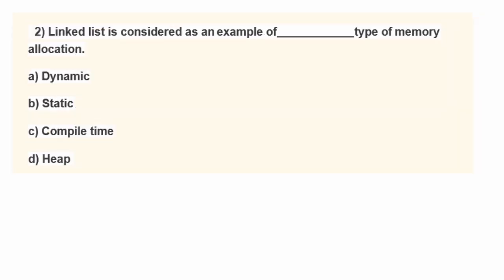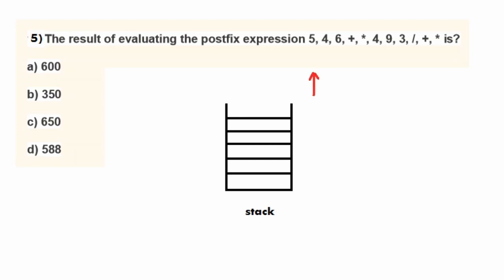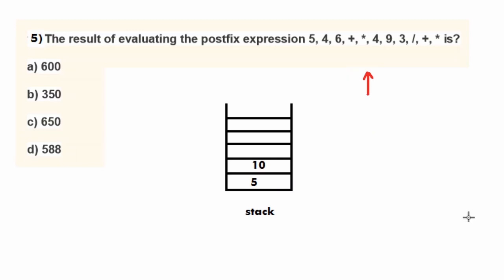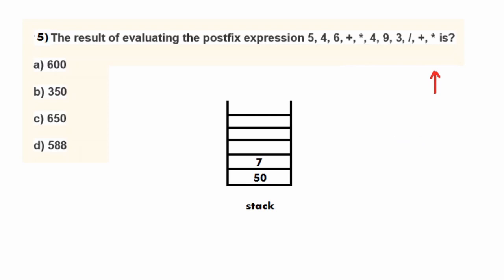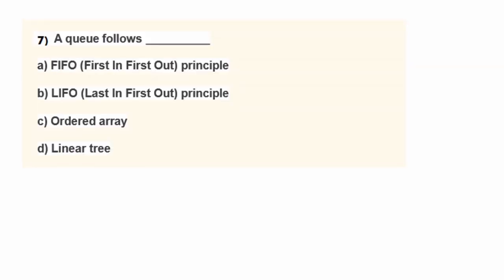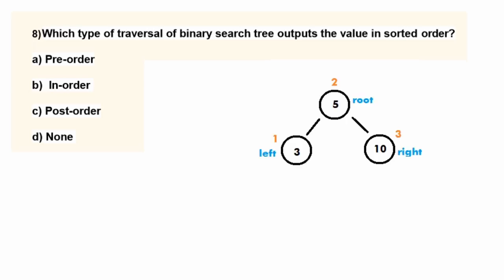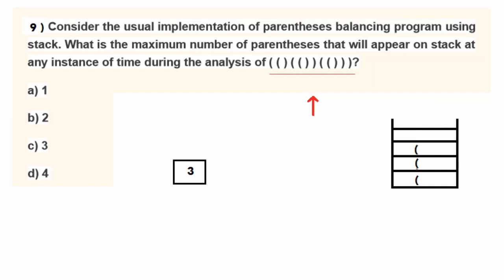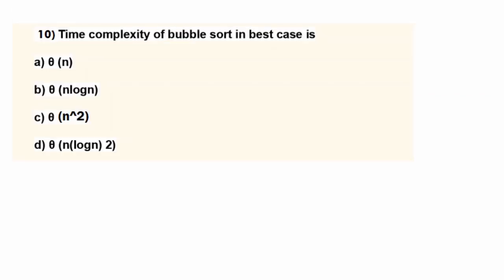Capgemini Data Structures 2021 | Pseudo Code | Explained | Latest Questions | The Coding Bytes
Content:
capgemini latest question
how to crack capgemini pseudo code
capgemini pseudo code
pseudo code for capgemini with explanation
cocubes pseudocode questions
cocubes coding questions for capgemini
pseudo code
capgemini pseudo code questions
capgemini game based questions
capgemini pseudo code question and answers
capgemini pseudo code mcqs
capgemini pseudo code mcq question and answers
capgemini pseudo code questions 2021
capgemini coding questions
capgemini pseudo code previous question
capgemini pseudo code round questions
capgemini last year placement papers
capgemini data structures
capgemini data structure questions
capgemini pseudo code questions data structure